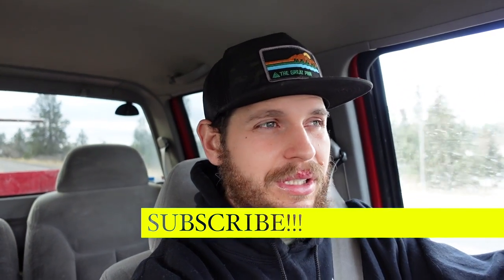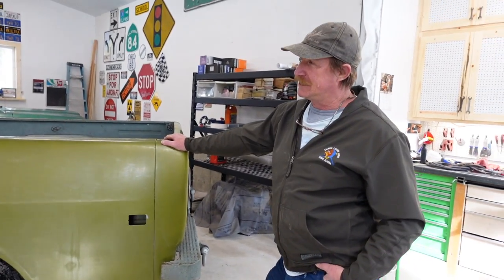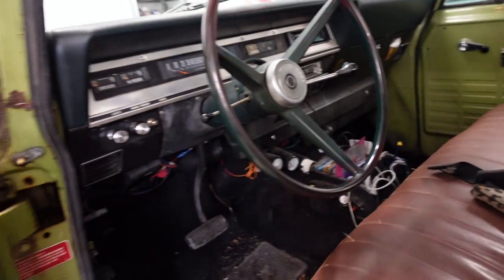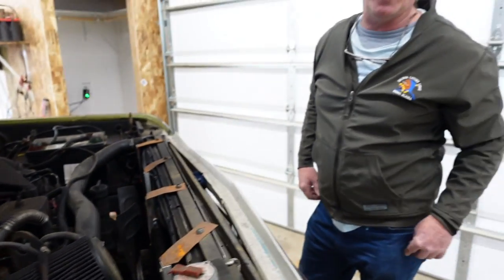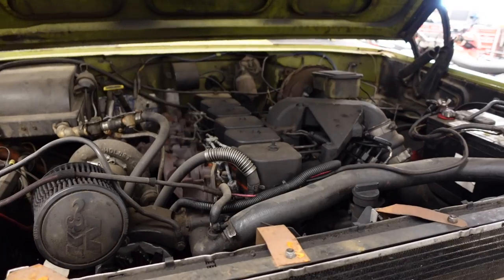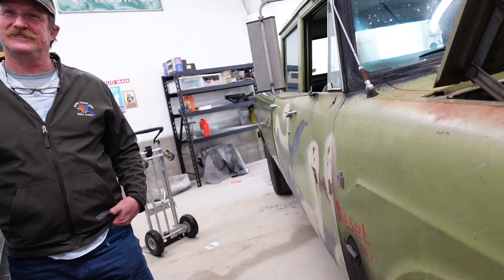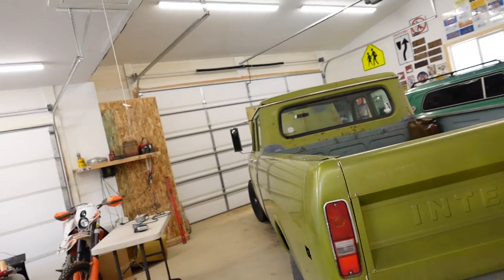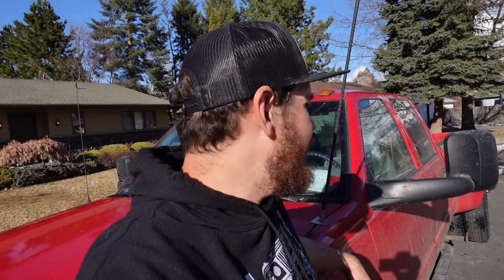Cummins Swapped International Travellette!!! Subscriber Appreciation!!!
In this episode, I head on over to 4 wheel parts to get some new Falken Wild Peak AT3W on my 1998 GMC k3500 Dually, then pick up a 360 CI Ford FE for a special project, and last but not least head on over to Chris's place to check out his 1970 International Travellette Crew Cab with a 5.9L Cummins Swap!!!